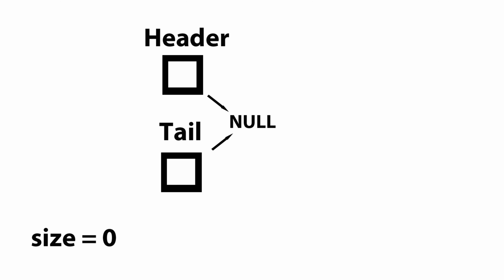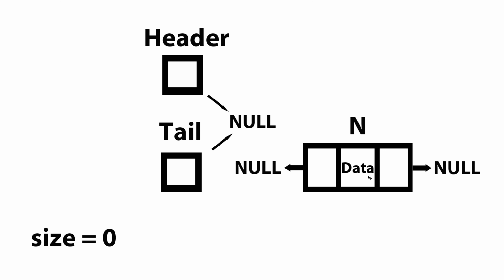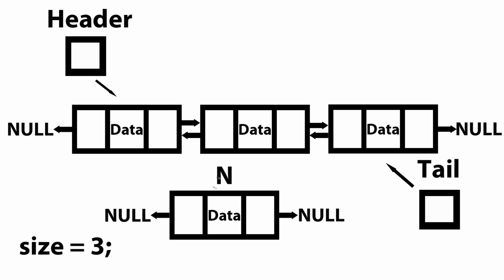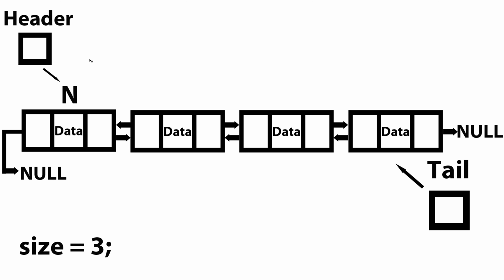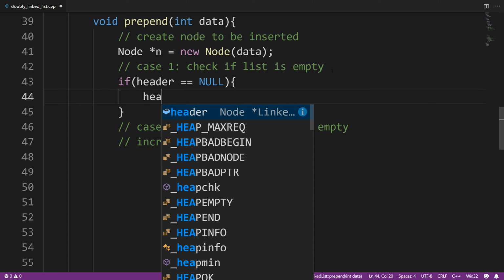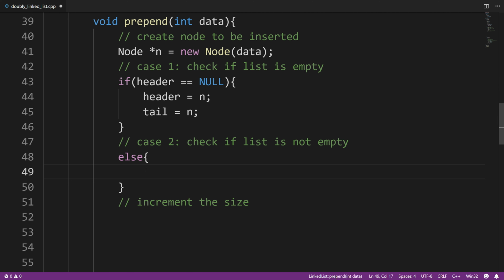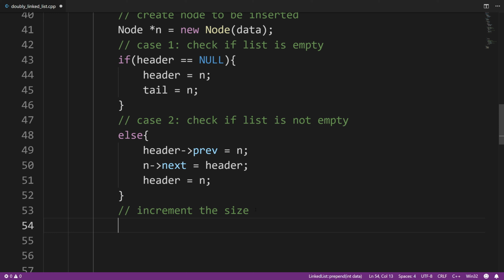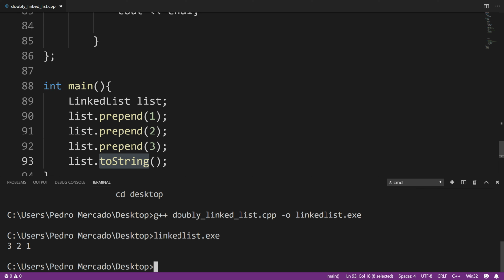Linked List For Beginners in C++ : Doubly Linked List Prepend Part11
In this tutorial, we're going to be going over how we can prepend a new node to our Doubly Linked List. All prepending is, is adding a new node to the beginning of our Doubly Linked List